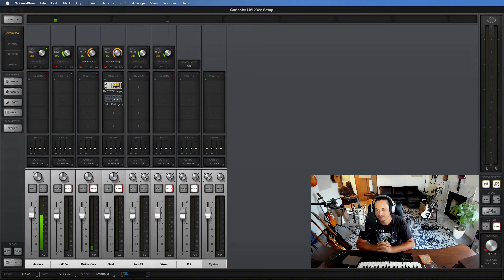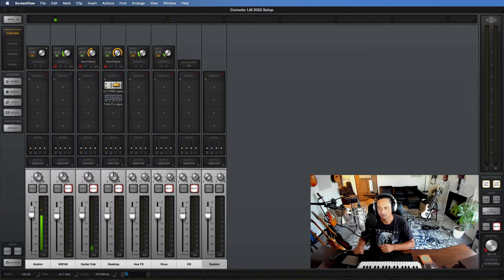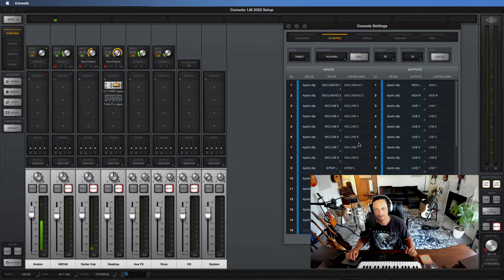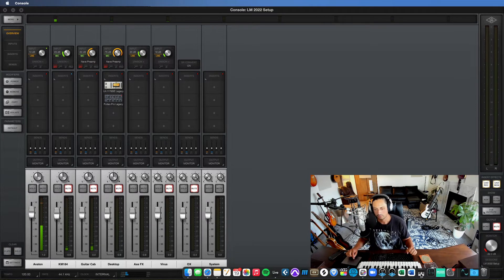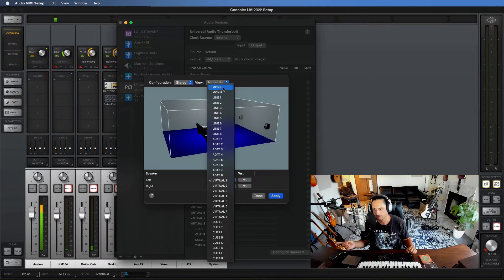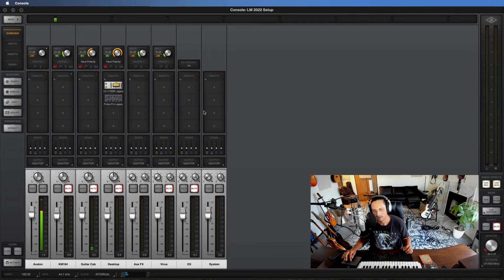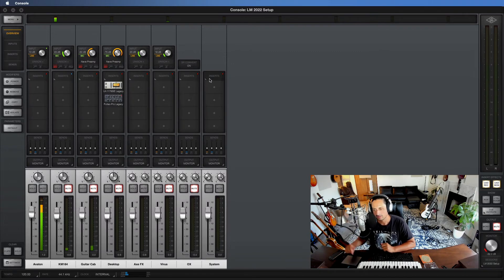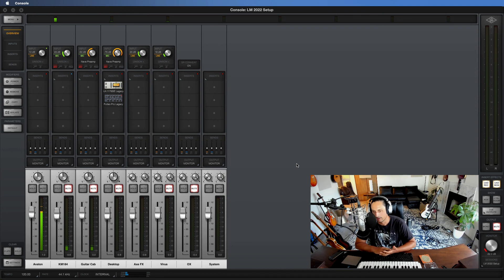Universal Audio Console: How to record audio from Spotify/YouTube into DAW. Organize console better!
Two quick tips for organizing your Universal Audio Apollo Console software to make it much easier to use and cleaner to navigate. Also another quick tip on setting up a System Audio channel so that you can record any audio from the internet, Spotify, YouTube, etc. directly into your daw. Super useful for sampling, referencing and what not. Let me know how it goes!